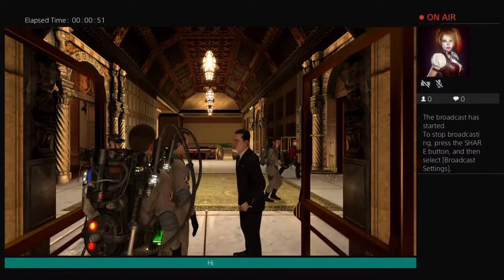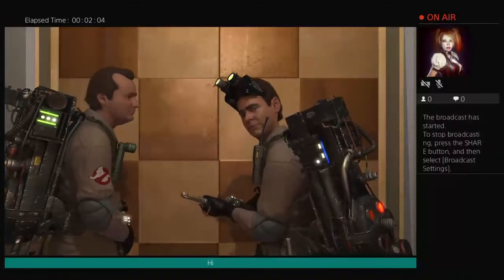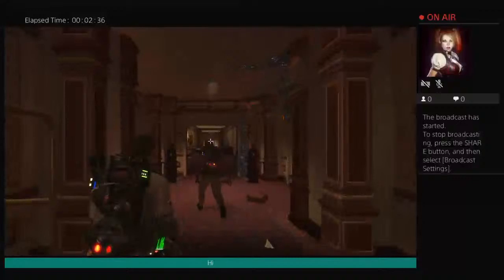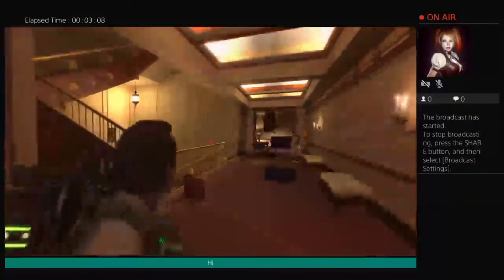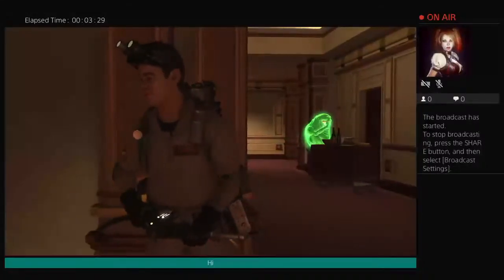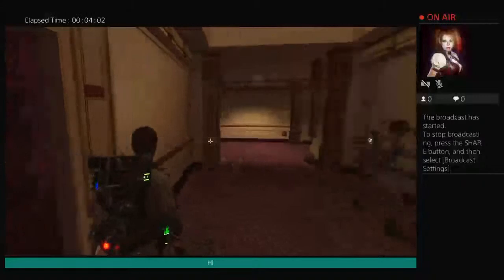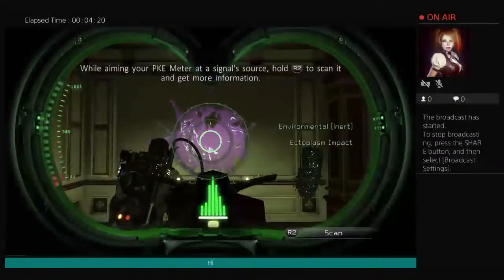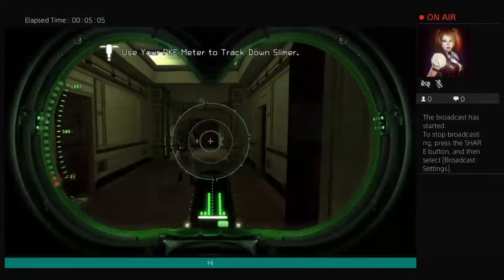Come to watch me play game